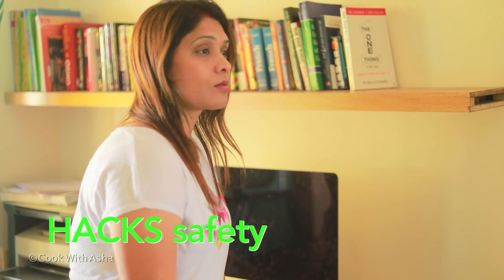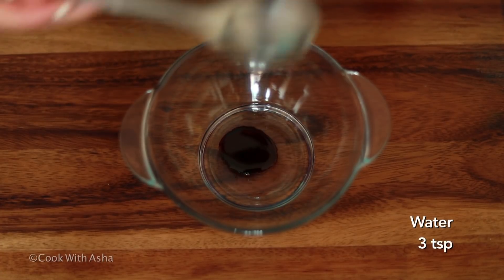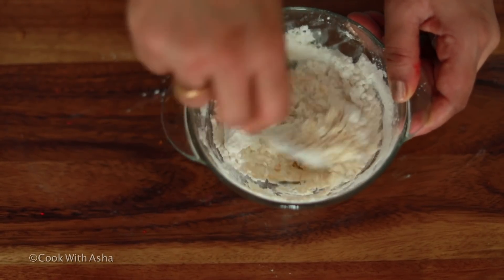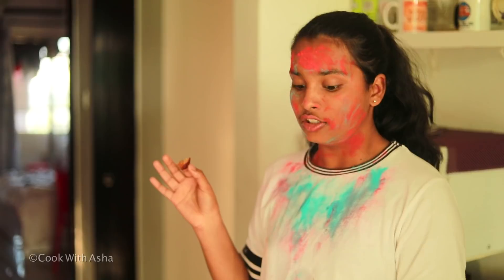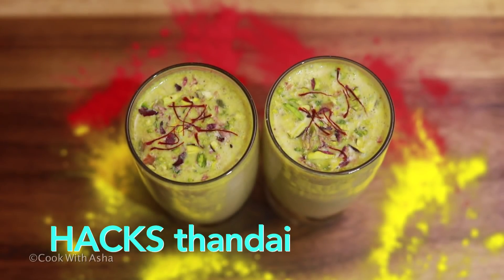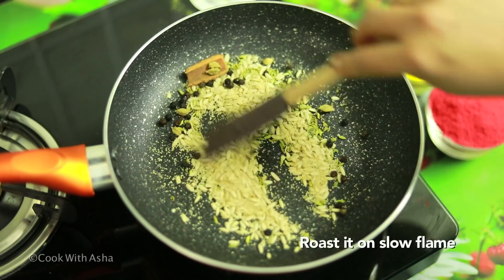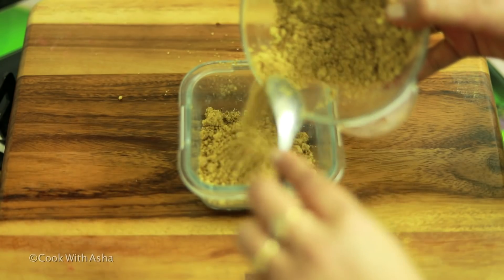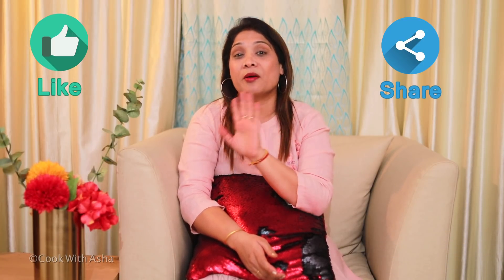5 LIFE Saving HOLI Hacks for KITCHEN AND HOME l Thandai Recipe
Hello Everyone,

We at Cook With Asha bring you an amazing show to cook some of your favourite recipe in the most easiest way!